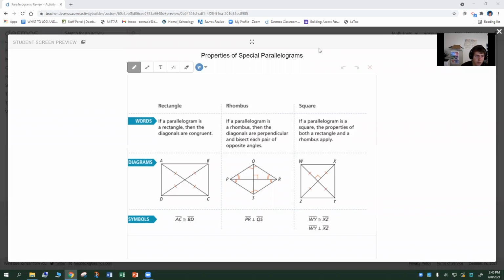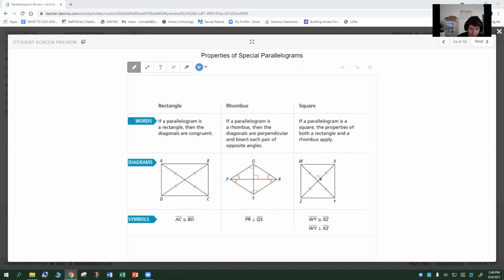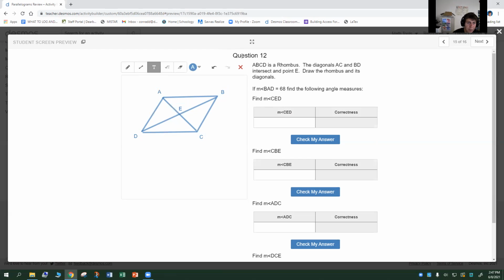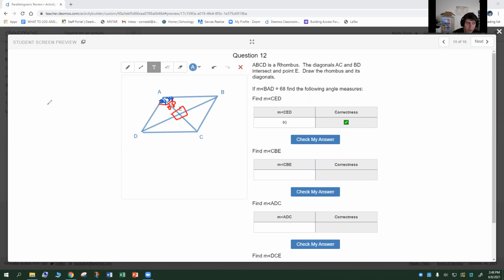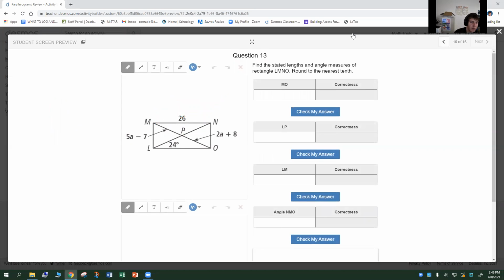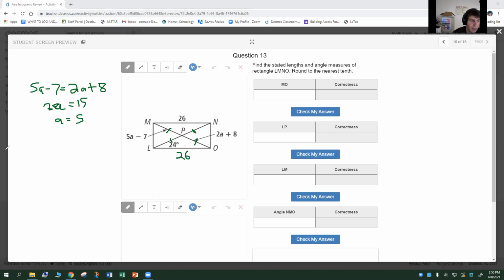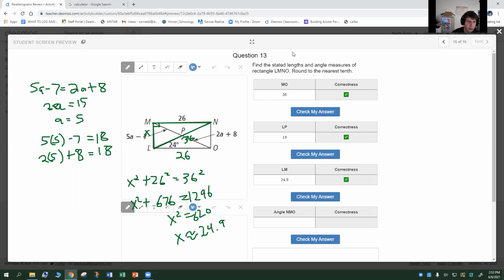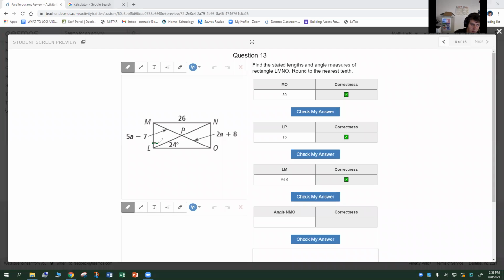Parallelograms Final Review Extra (Rhombus and Rectangle Problems)